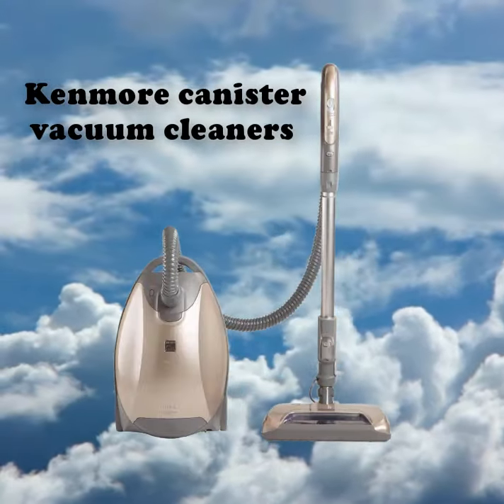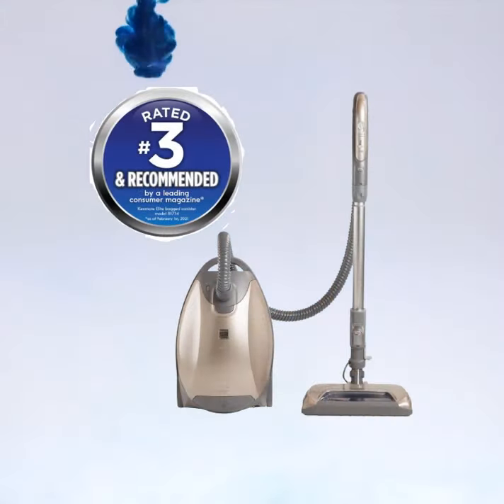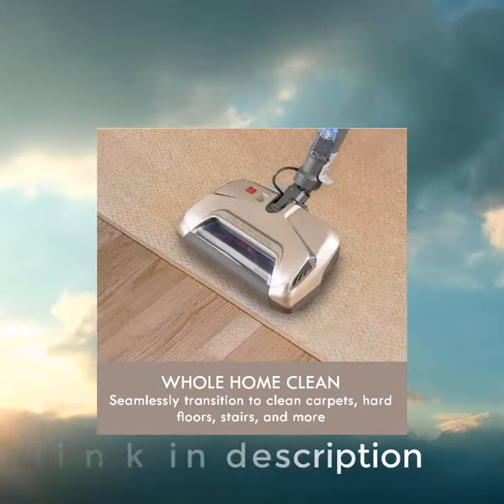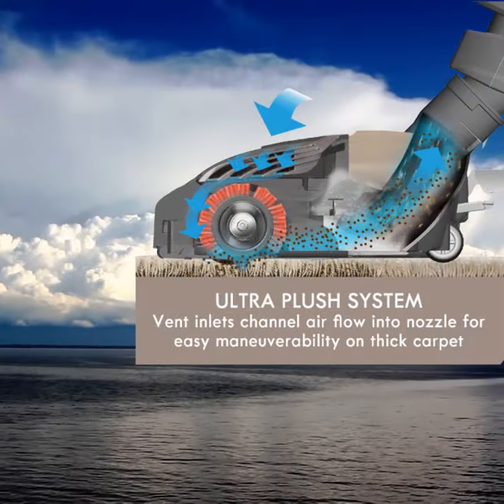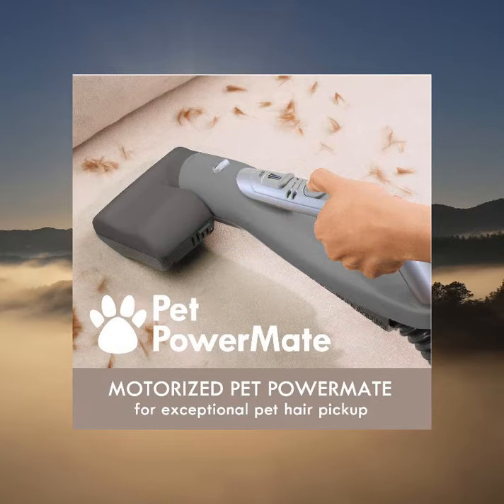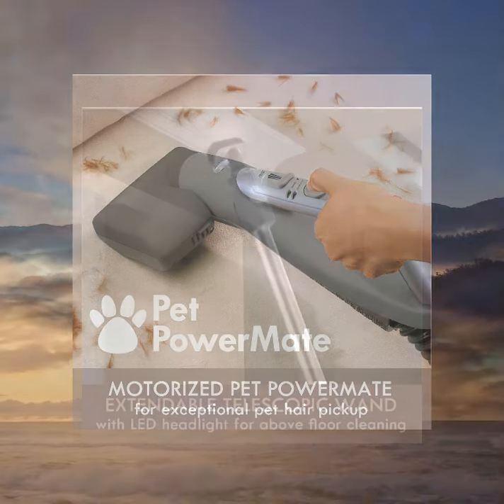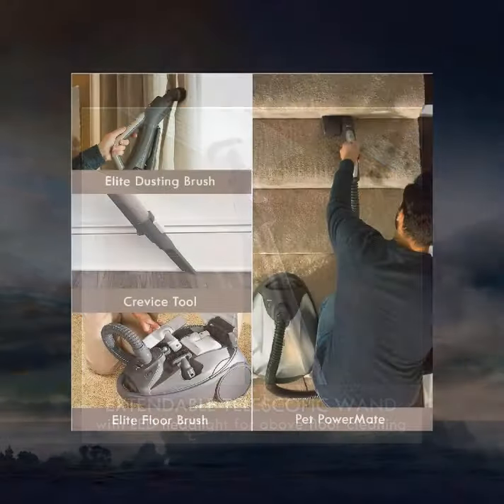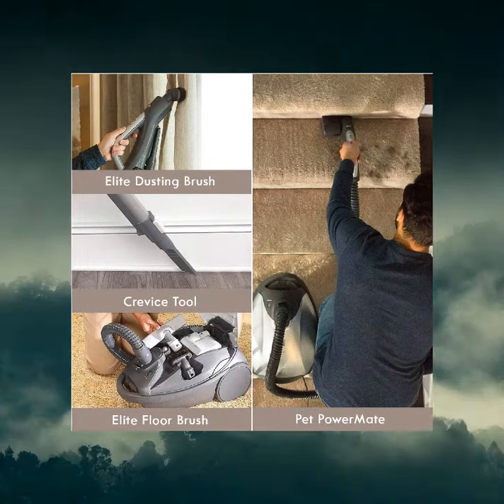Best vacuum cleaner 2021